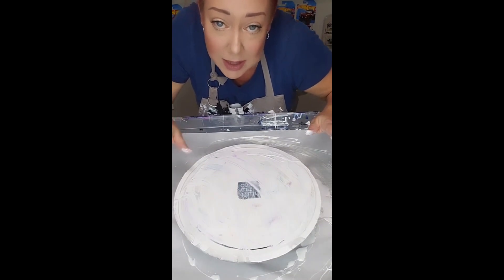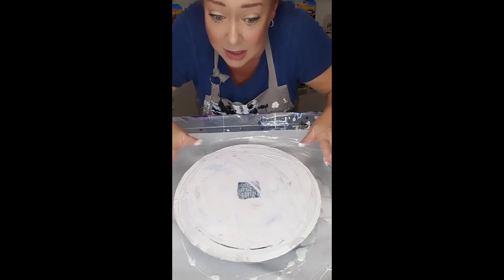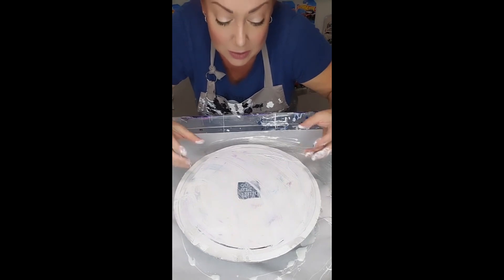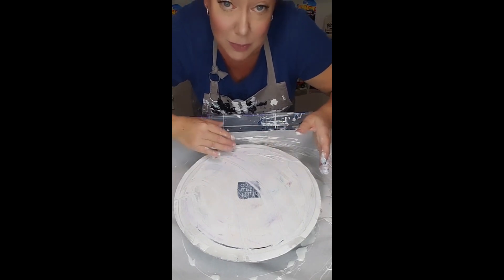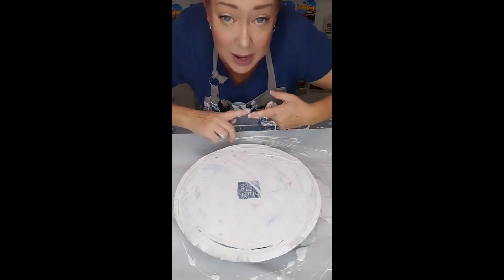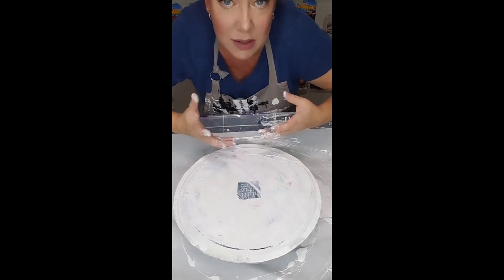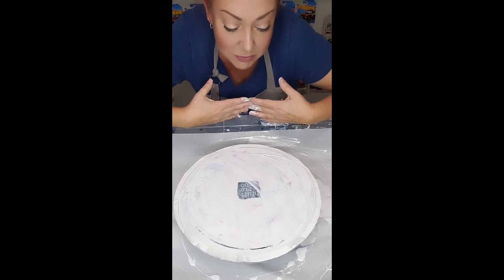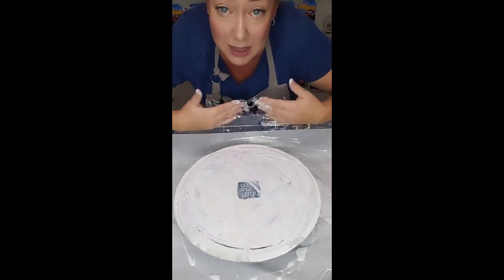The Truth Behind Paint Pouring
Paint Pouring in a nutshell. Just an moment from my live video yesterday that some people might need to know. :)